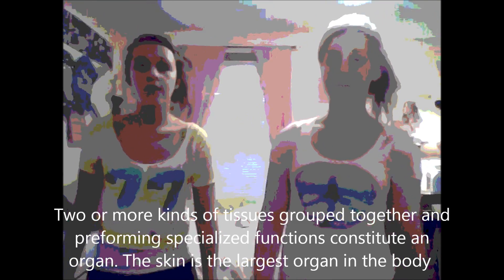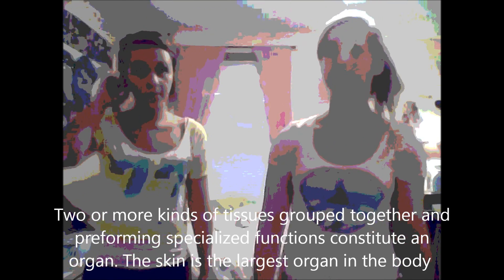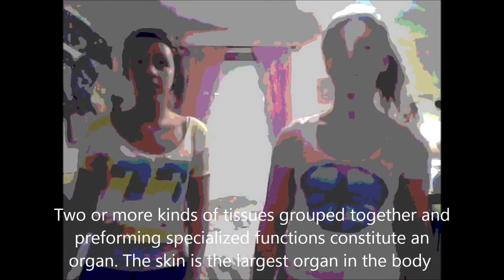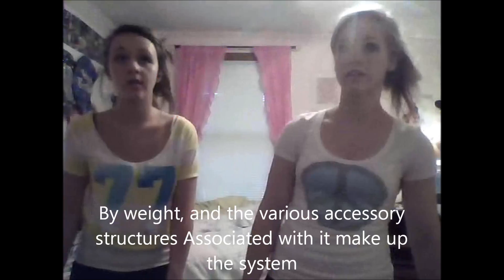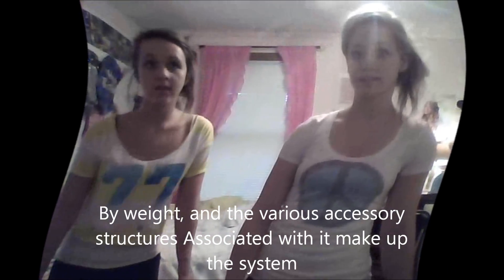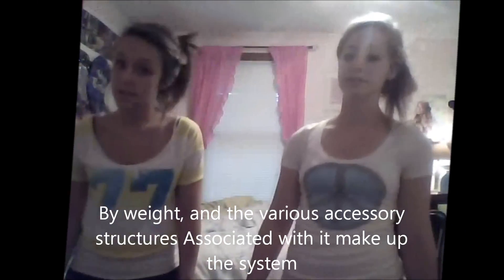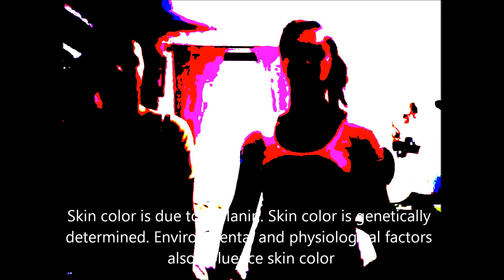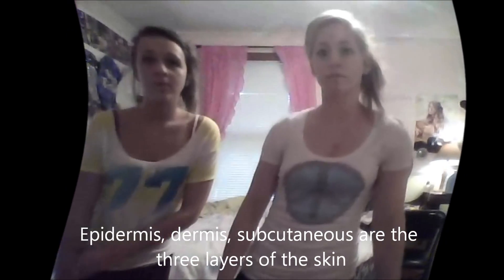The Integumentary System - Megan and Jill - Starships by Nicki Minaj